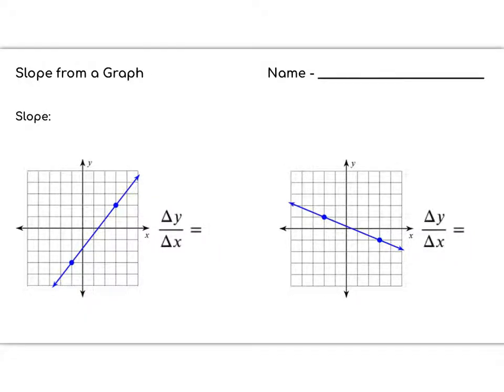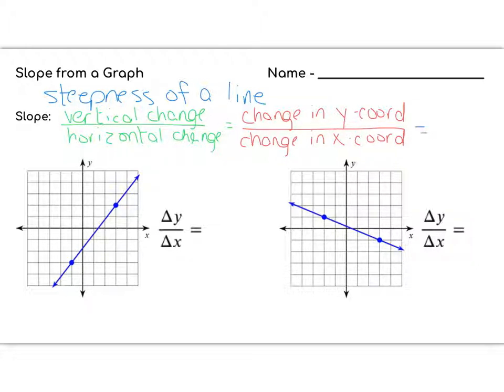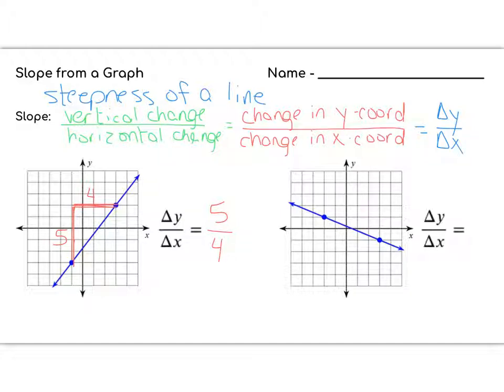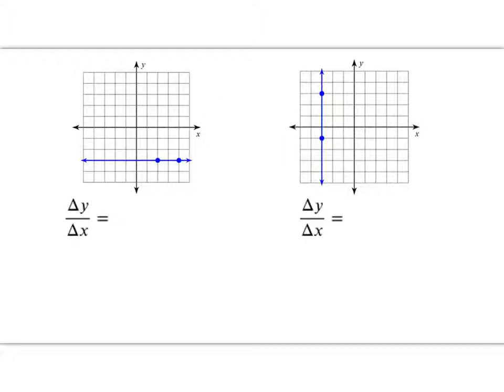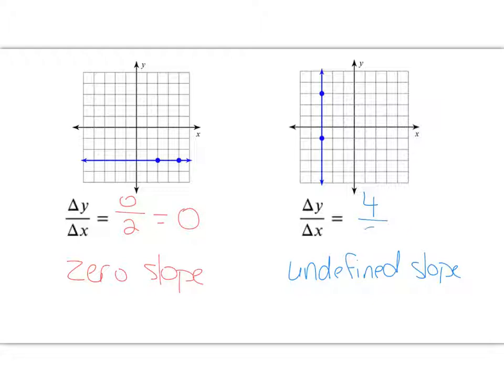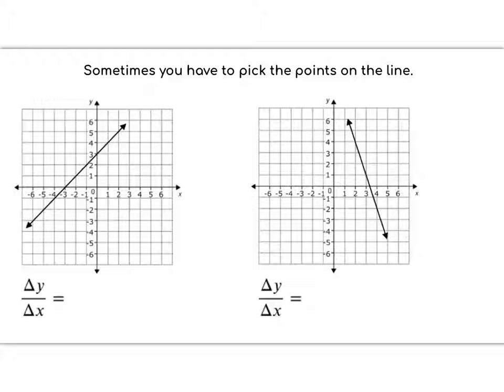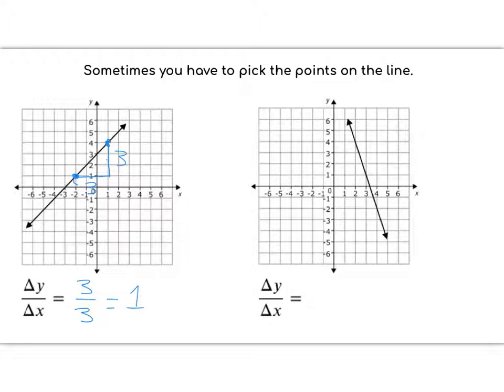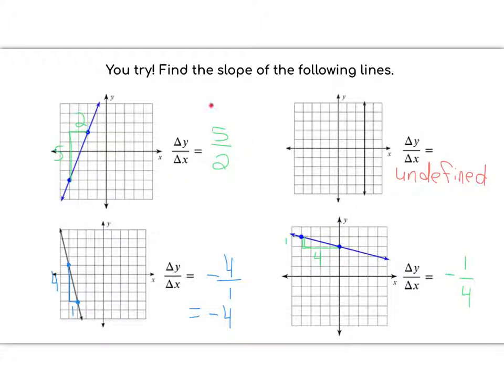Slope from a Graph ‘19